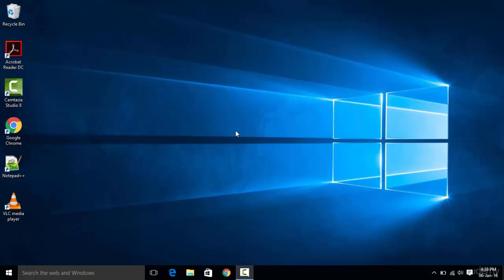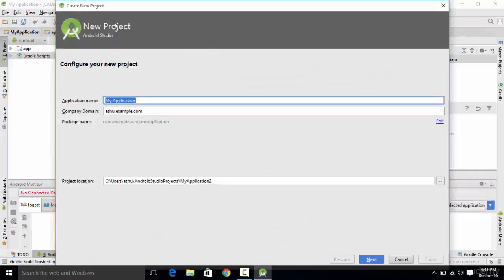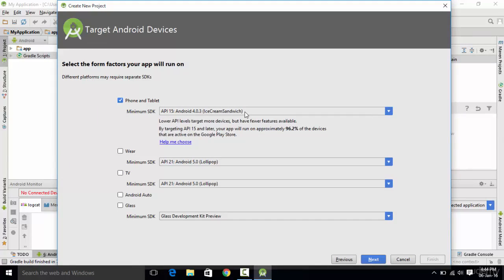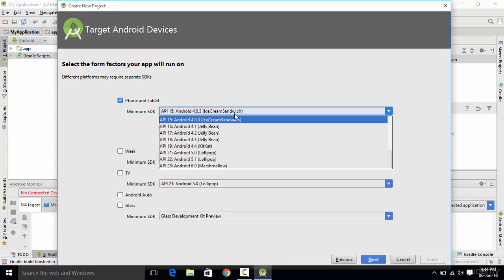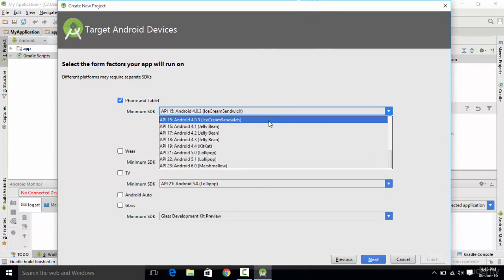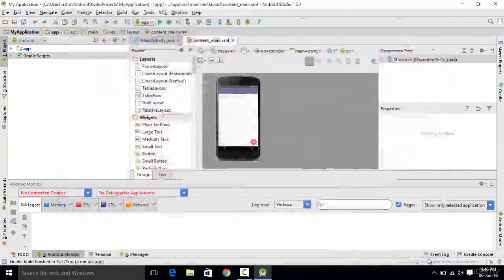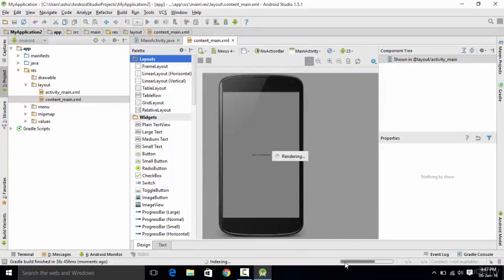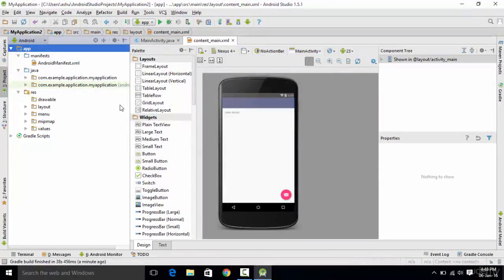The Complete Android Developer Course Beginner To Advanced part 6